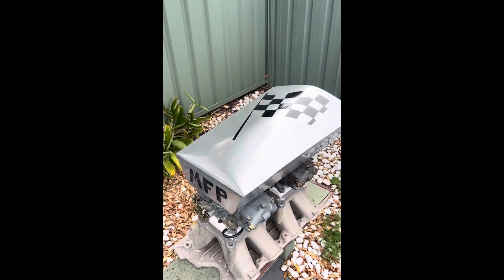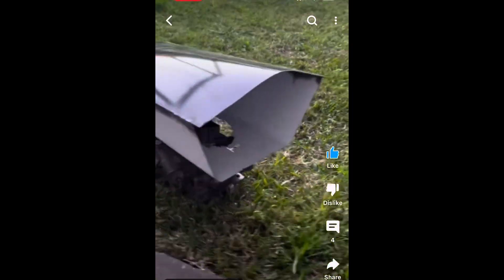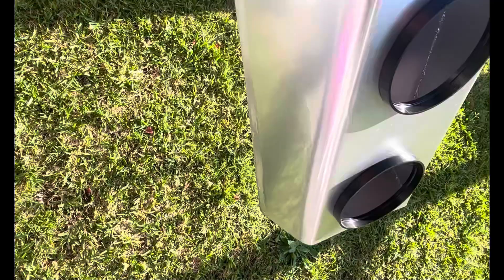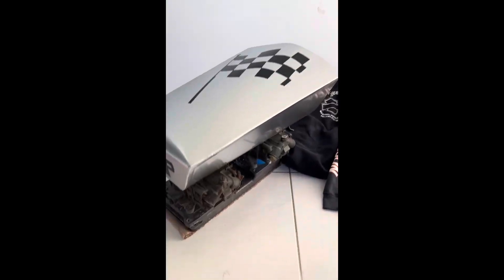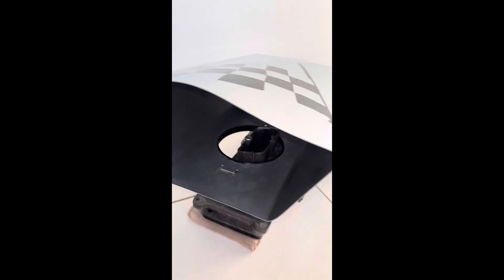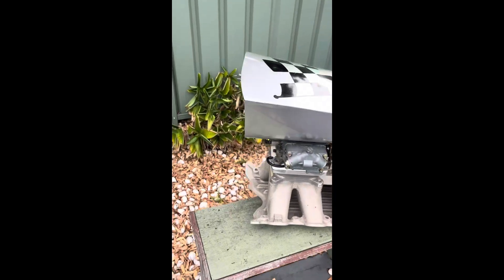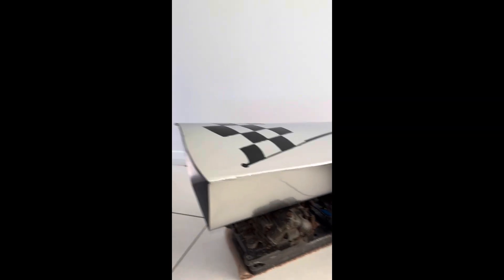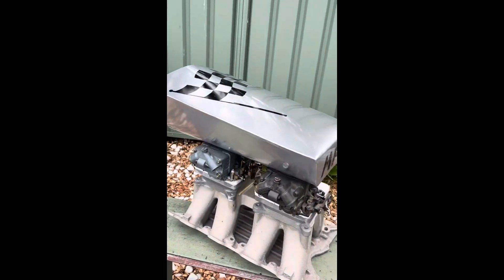Vintage Surfer/Scott Scoop, making my Own🏁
the making & homage of the OldSchool Surfer / Scott style scoop. Mad Max Style